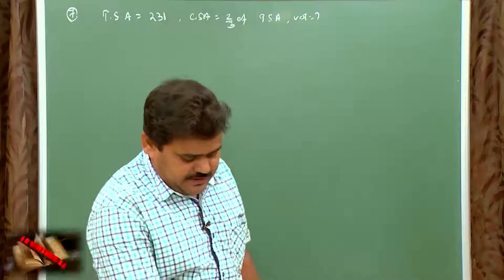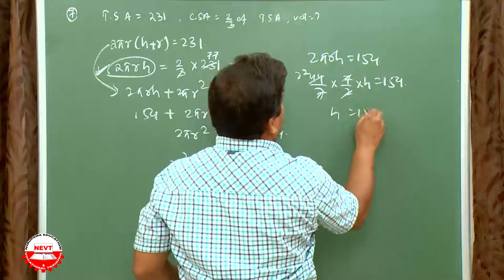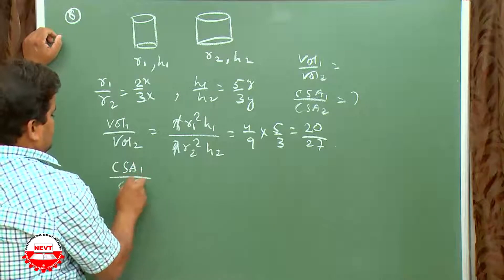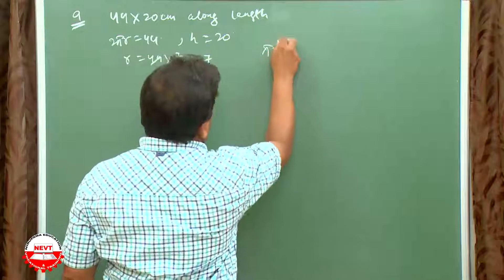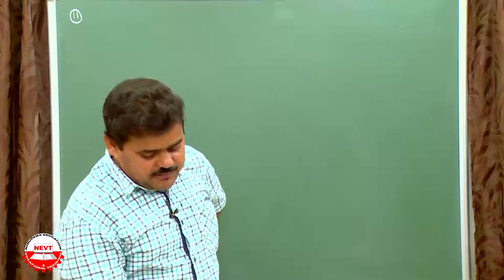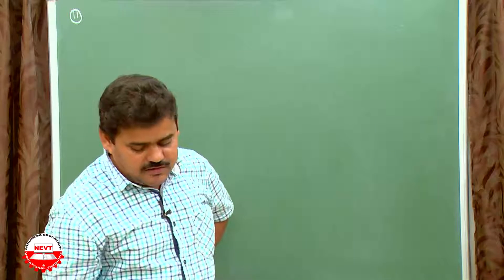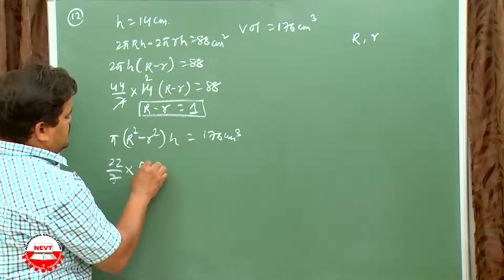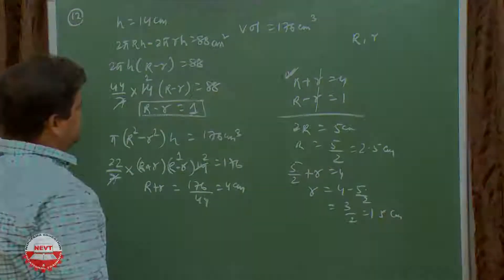Surface Area & Volume class 9 | N | Previous Year Qusetions on cylinder 2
CBSE Class IX & X students in Mathematics and Science subjects. ncert  syllabus
NEVT Video Lecture / tutorial Class 9 Math Surface Area & Volume N Previous Year Qusetions on cylinder 2